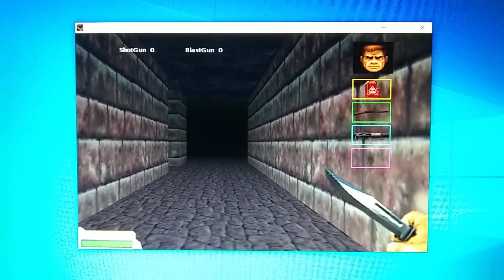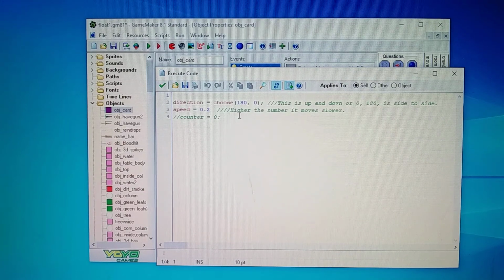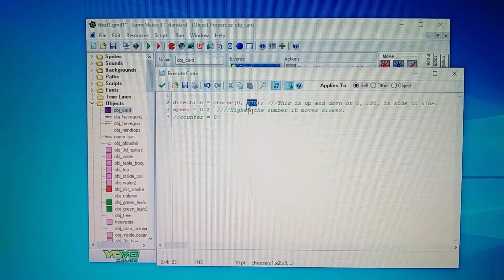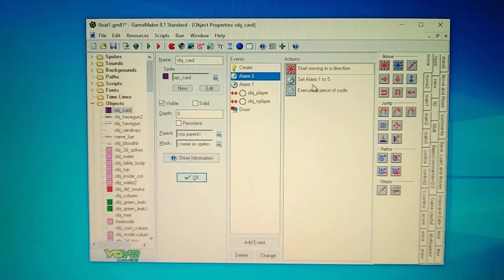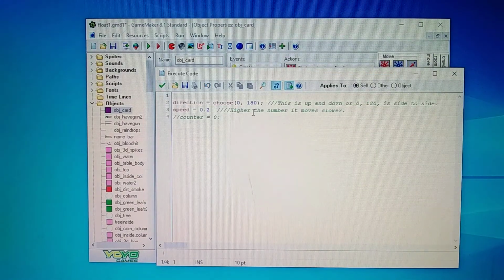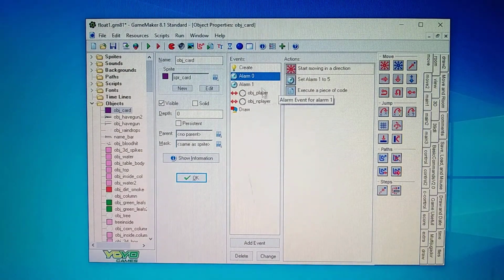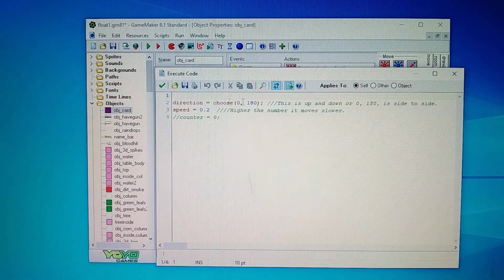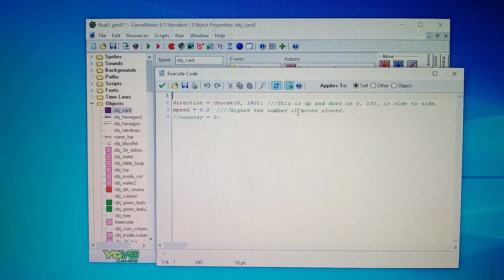Game Maker 8.1: How to Make Card Key go, from Top to Bottom?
Note: Tried to make Card Key Hover,  I'm not sure what the "Z" coordinates are to make it go up and down in the air for 3D. So, I had to use the "Y" coordinates to make it go from top to bottom, on the ground. The "X" coordinates made Key go through the wall, side to side. Z goes top to bottom in air.

Note: Not in video, I added two walls on each side for the Card Key, so the card does not go to far from location. obj_wall_obj_card make sure its solid, and collision is on obj_card and once it hits the wall it will do a reverse direction.

obj_card

Events:

Create

Actions:

direction = choose(180,0);
speed = 0.2

Alarm 0 for 5 sec.

Events:

Alarm 0

Actions:

direction = choose(0, 180); .
speed = 0.2

Alarm 1 for 5 sec.

Events:

Alarm 1

Actions:

Alarm 0 for 5 sec. ///So this means, it goes back and repeats the movement for the Card Key.